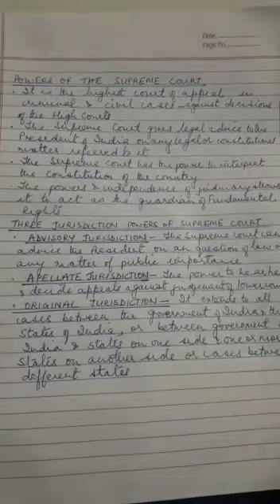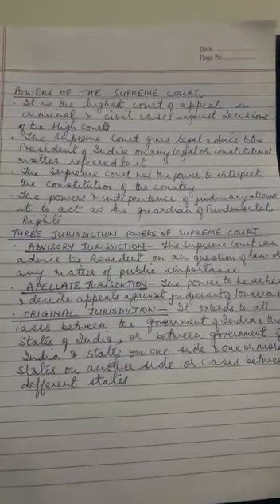CLASS IX - CIVICS - CHAPTER WORKING OF INSTITUTIONS - PART 6